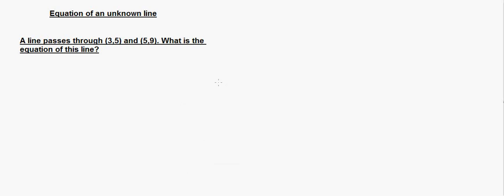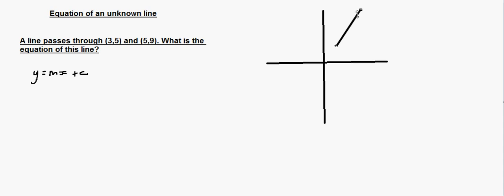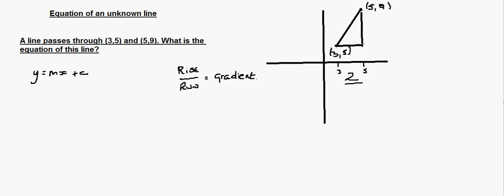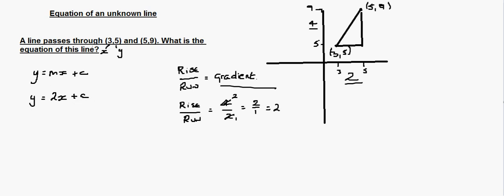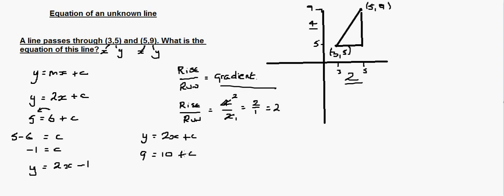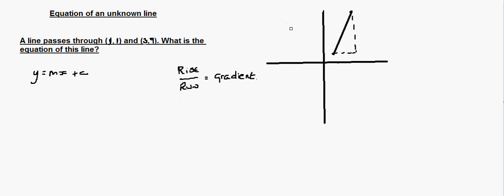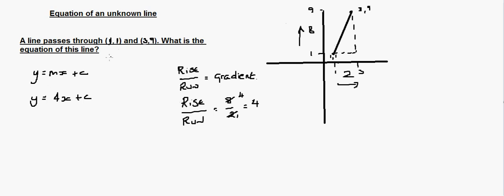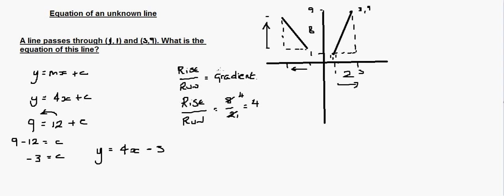Finding the equation of a straight line 2